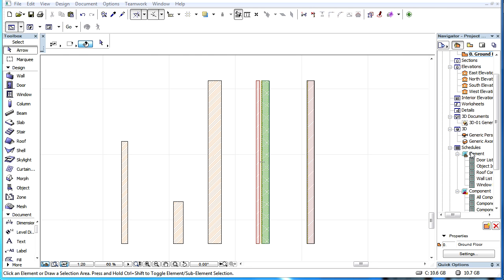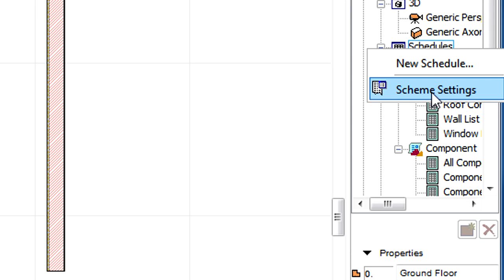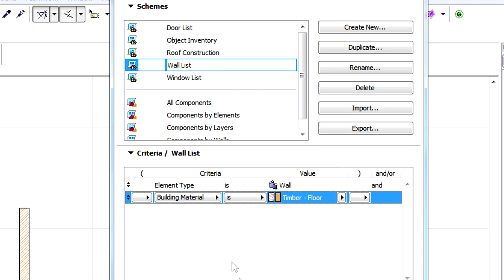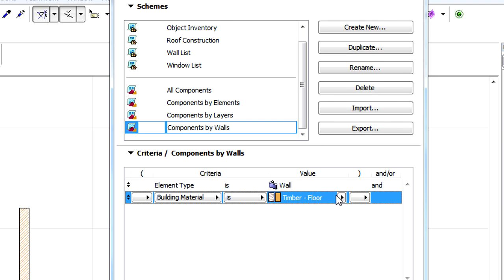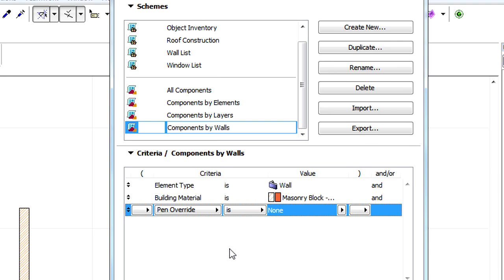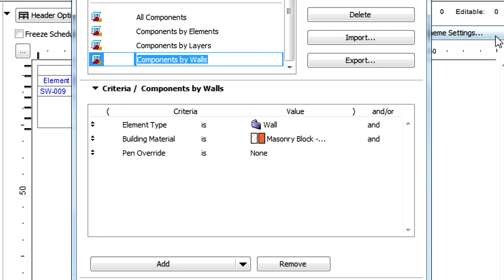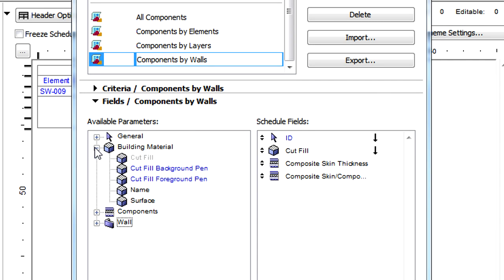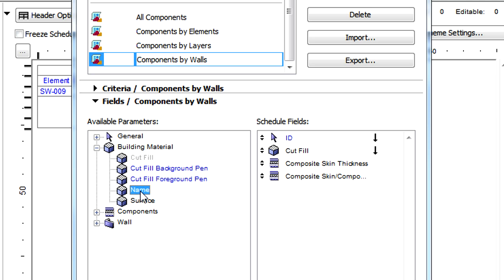Using ARCHICAD building materials in schedules